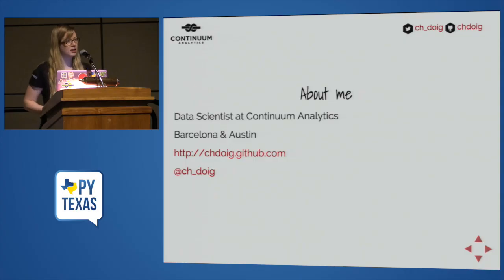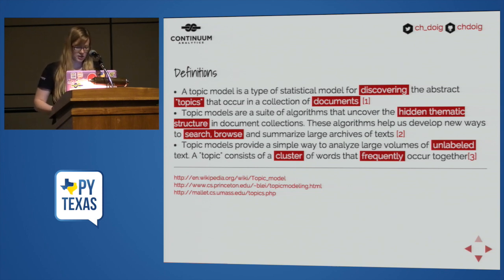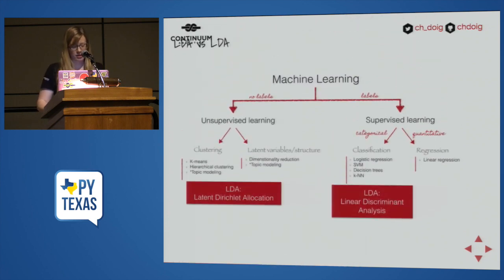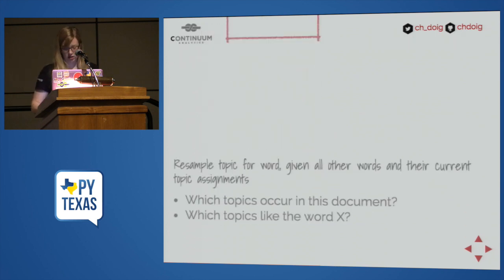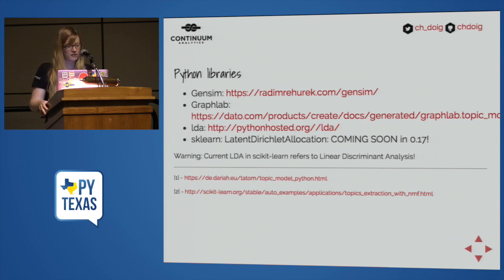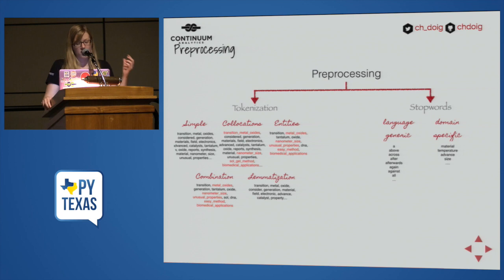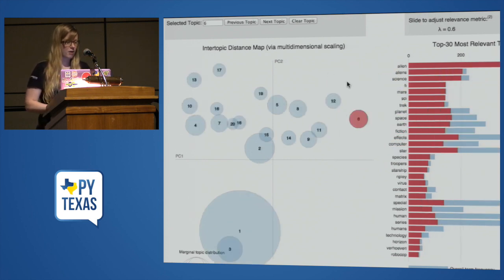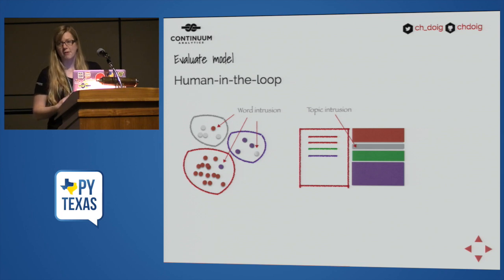Topic Modeling with Python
Topic models are a suite of algorithms that uncover the hidden thematic structure in document collections. These algorithms help us develop new ways to search, browse and summarize large archives of texts. This talk will introduce topic modeling and one of it's most widely used algorithms called LDA (Latent Dirichlet Allocation). Attendees will learn how to use Python to analyze the content of their text documents. The talk will go through the full topic modeling pipeline: from different ways of tokenizing your document, to using the Python library gensim, to visualizing your results and understanding how to evaluate them.